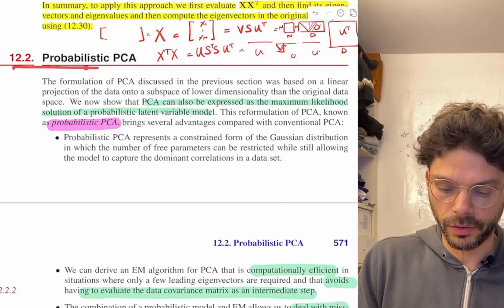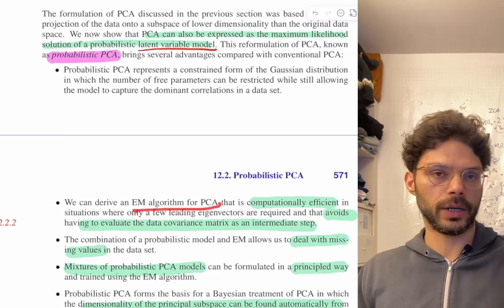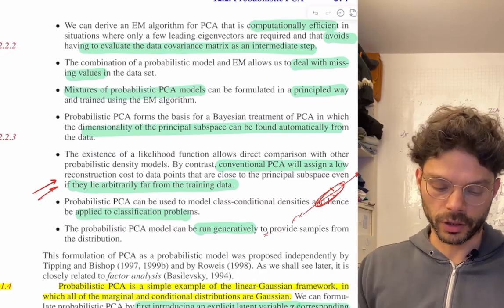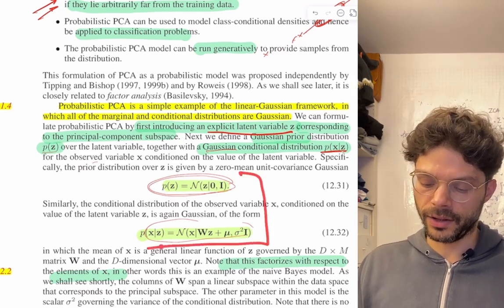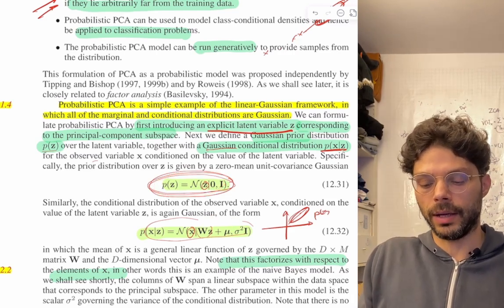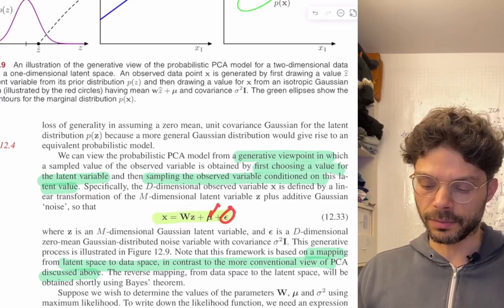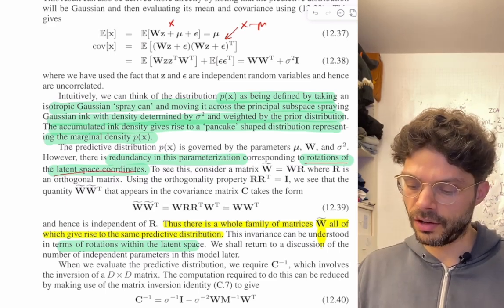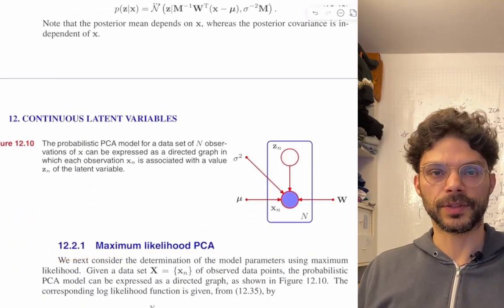12.2 Probabilistic PCA - Pattern Recognition and Machine Learning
In this video, we start our discussion of probabilistic PCA, where we view our observations as having been produced by a probabilistic generative process. In particular, we assume that the data were produced by an affine transformation of isotropic Gaussian latent variables, corrupted by isotropic Gaussian noise. Because both the latents and the conditional distribution are Gaussian, the marginal distribution of observations is also Gaussian, with mean and covariance that are simple to compute. We discuss how the latent variable approach allows us to explain correlations in data as transformations of uncorrelated latents. Along the way, we point out rotational redundancy in the latent variables, and discuss how to efficiently perform the covariance matrix inversions required to evaluate the probability of a particular observation.